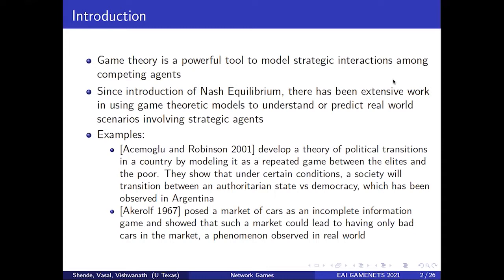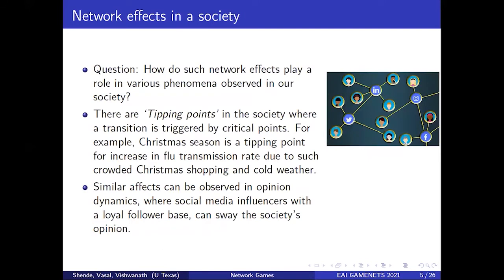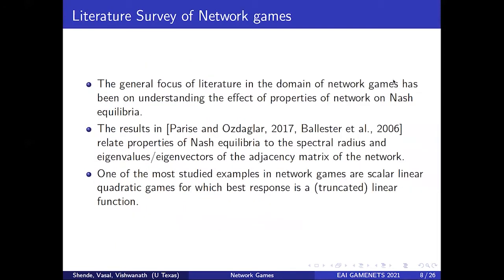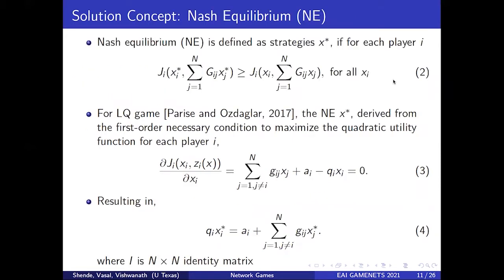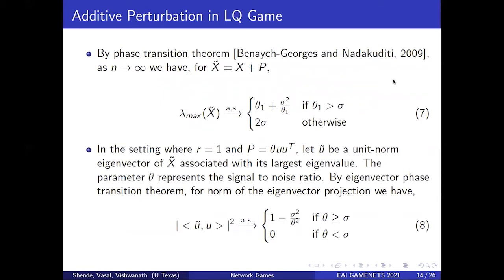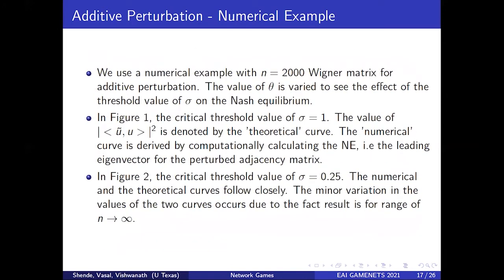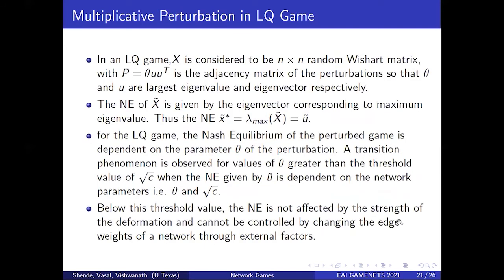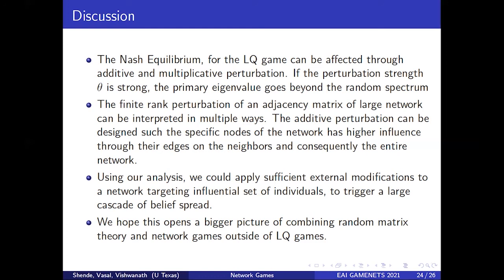A Phase Transition in Large Network Games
Authors: Shende, Abhishek (University of Texas Austin); Vasal, Deepanshu (Northwestern University); Vishwanath, Sriram (University of Texas at Austin)
EAI International Conference on Game Theory for Networks